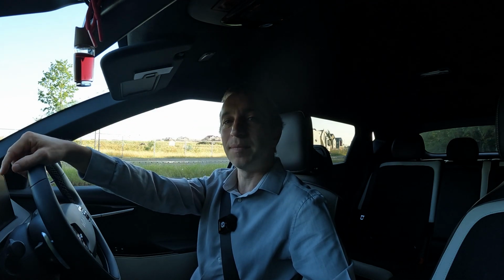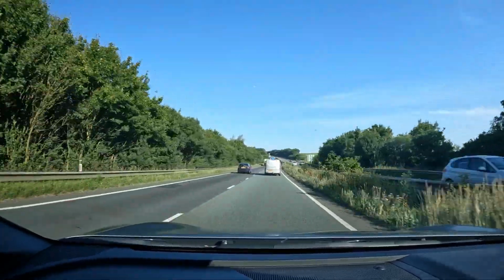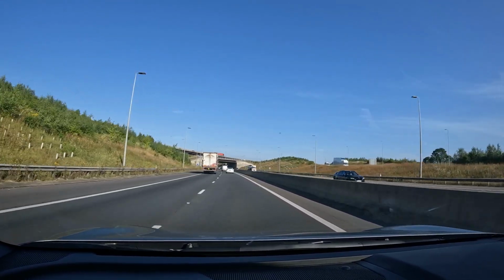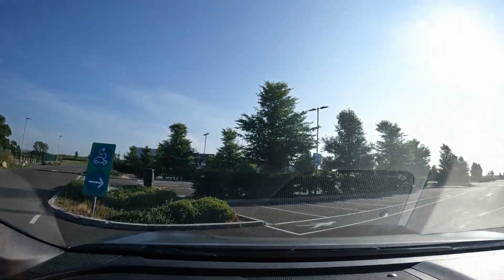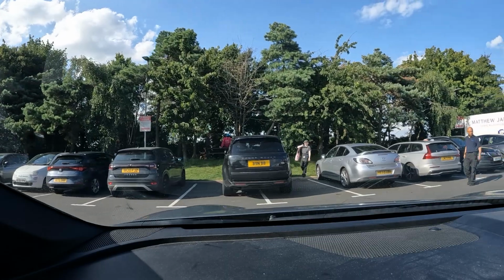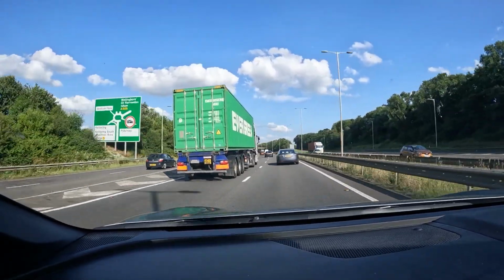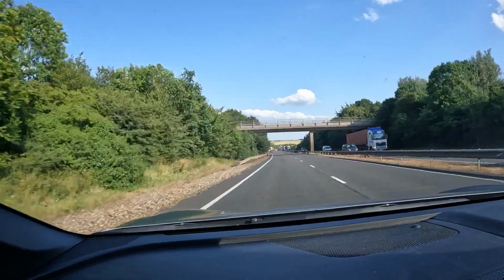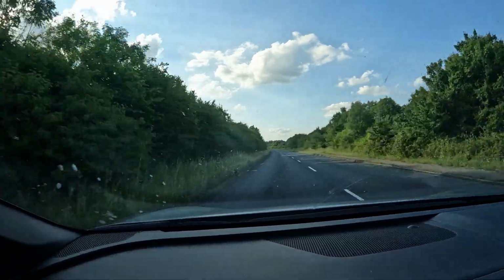St Helens Again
A second trip up to St Helens. This time instead of taking the direct route across the country, I stuck to the motorways and the Google Maps recommended 'fastest' route. This meant that instead of running the battery from 100% down to 3% and not having to stop and charge I ran the battery from 100% down to 35%, charged back up to 60% (took 6 mins 23 seconds) and then down to 14%.

All driving was at speed limit speeds wherever possible.

This drive also includes a warp speed view of the B660 cut through between the A14 and A1(M).

No cars were harmed in the making of this video! Although I have now covered just over 41,000 miles in my EV6 over 18 months of ownership.

This is a drive in my Kia EV6 2022 RWD GT-Line model electric car (EV) as part of my channel trying to show real life with an EV including how driving longer journeys are affected by battery range and charging times, availability and reliability. There may also be some videos on tips and tricks and how the car runs. All videos will include some of my personal opinions and these may cover anything and everything. This is all real life experiences, nothing is fabricated here.

Filmed using a GoPro and edited with Openshot.